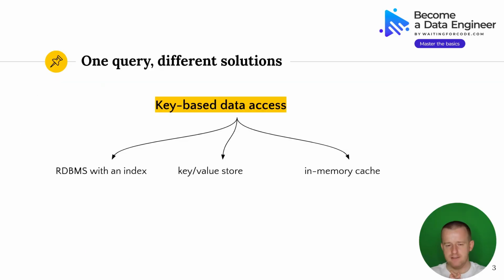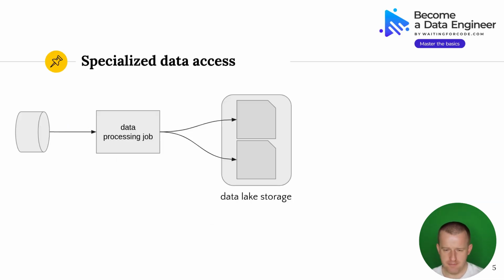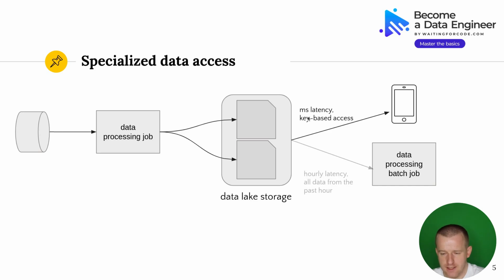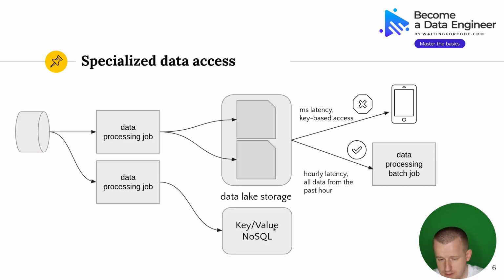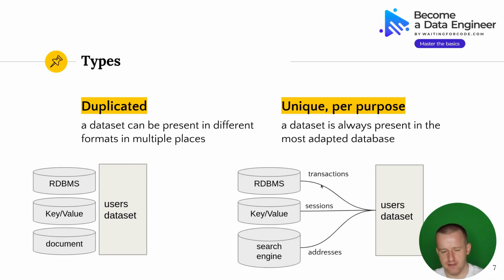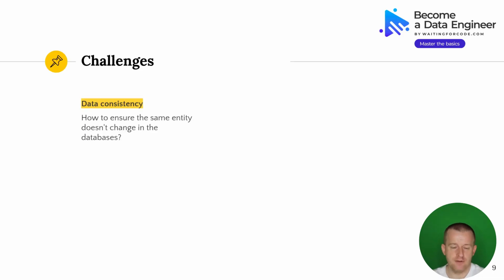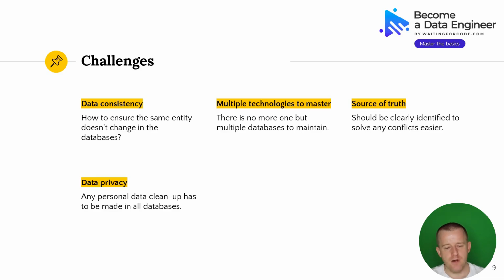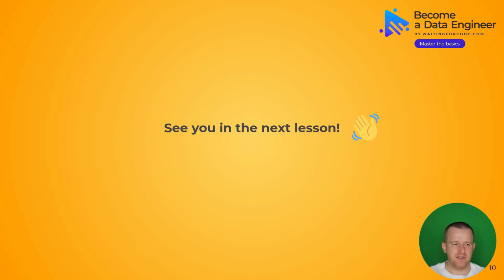MSP / M01 / 10 | Polyglot persistence